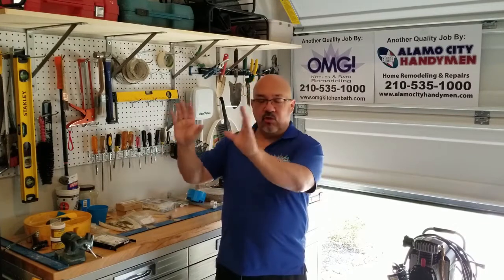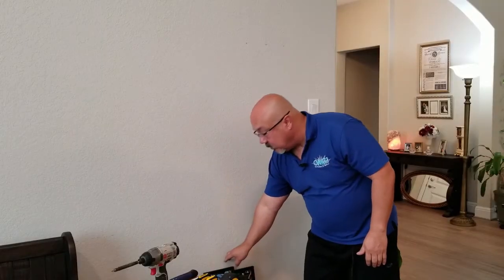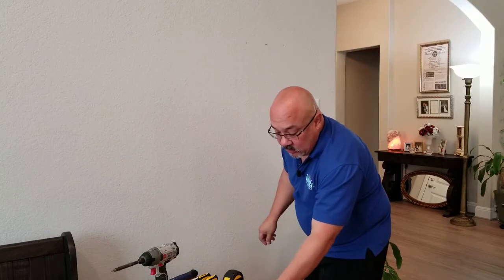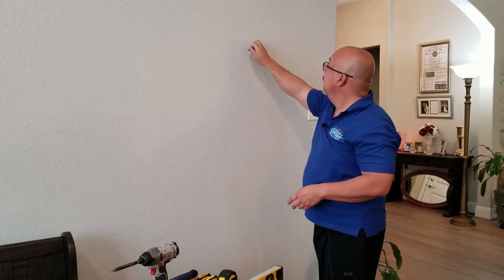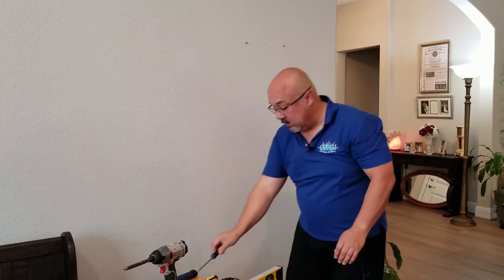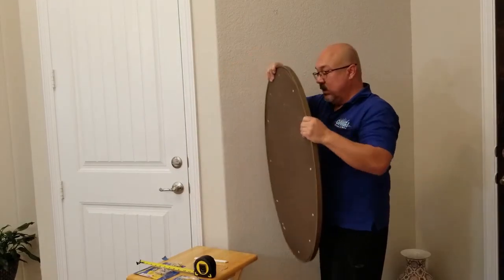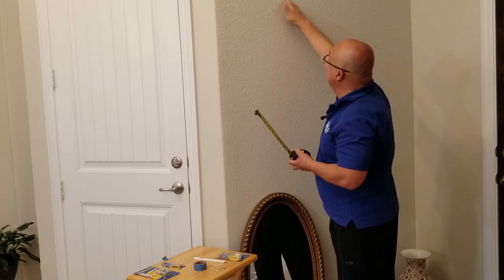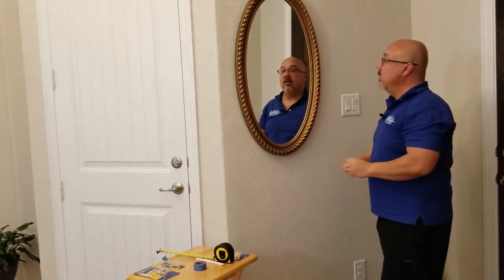Keep busy during quarantine. Learn easy ways to hang heavy wall art, picture frames, and more.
For all you rookies out there trying to stay productive during self-quarantine by making some changes around your home, our OMG Kitchen & Bath experts are here to show you how. Learn how to safely hang a heavy wall mirror, hang a picture frame, and a variety of other wall hangings.